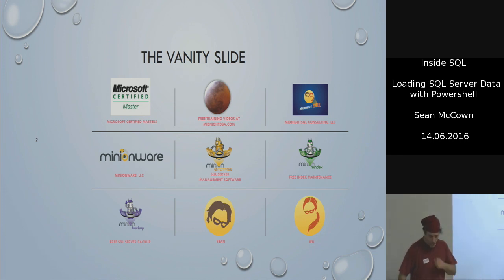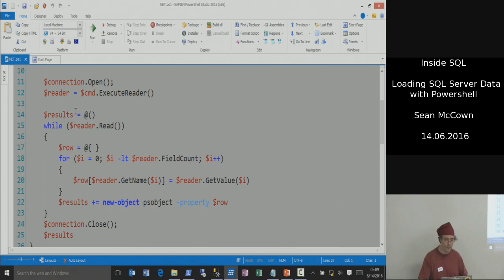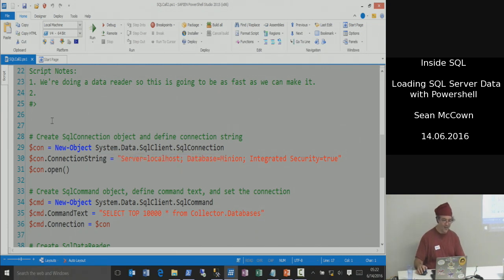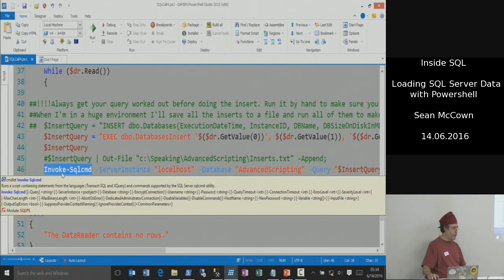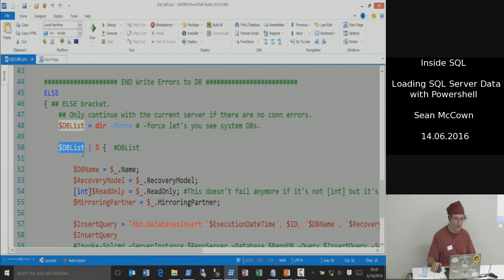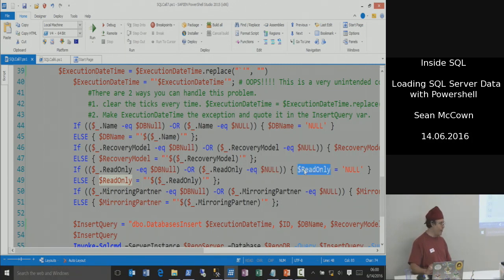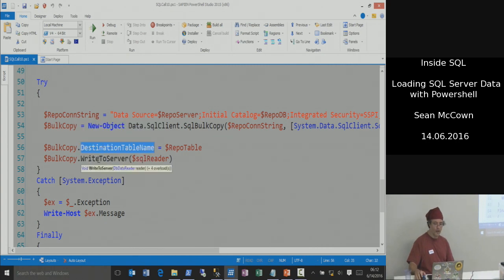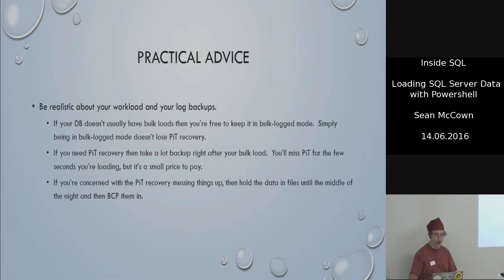Inside SQL Loading SQL Server Data with Powershell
Session by Sean McCown at InsideSQL Conference